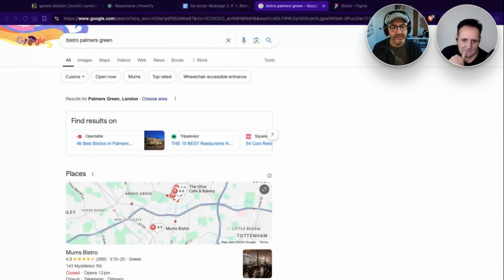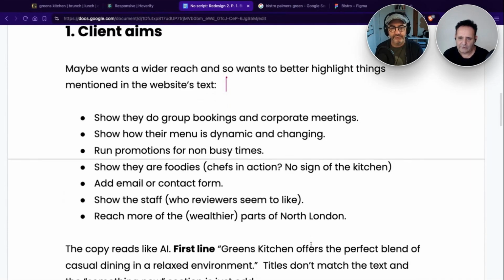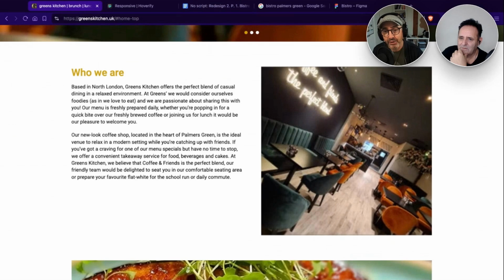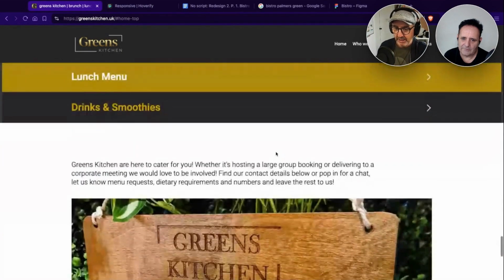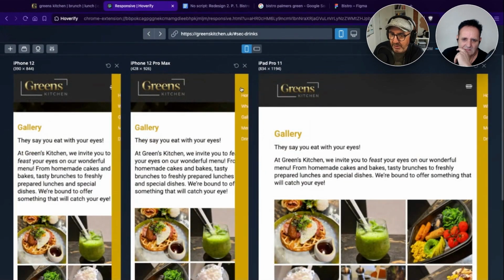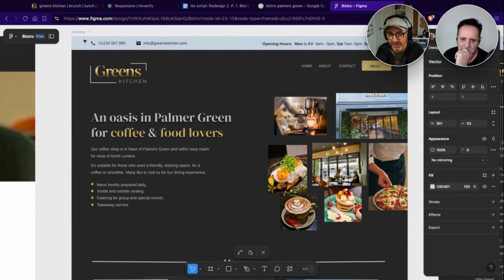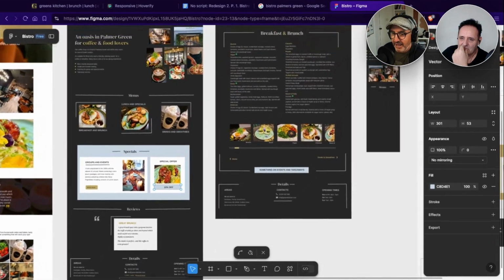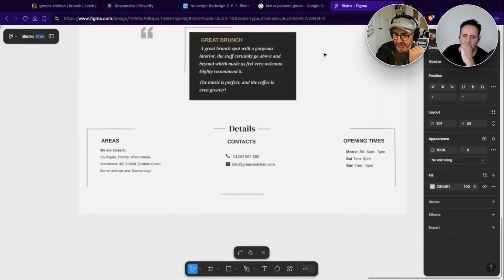Redesigning a Bistro site. Part 1. The Design.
Nathan Wrigley and David Waumsley redesign the "Greens Kitchen UK" bistro/ café/ restaurant website. We talk about usability, SEO, and customer engagement.

This is what AI say the episode was about:

- Conduct an initial analysis of the current one-page website, identifying issues like unnecessary JavaScript and ineffective Smart Slider usage.
- Explore strategies to highlight dynamic daily menus, staff intro, and venue hire options more prominently.
- Discuss content improvements including non-blog articles and local keyword targeting for better SEO.
- Provide navigation enhancement tips for mobile usability, such as more accessible menus and streamlined layout.
- Unveil visual and structural redesign plans using Figma, emphasising user experience, accessibility, and the effective use of images and bullet points.

00:00 New branding for longtime cafe, Green's Kitchen.
03:53 Website update indicates gentrification shift in goals.
07:17 Friendly staff, untapped potential, North London cafe.
10:21 Explore website briefly for design feedback.
16:13 Dynamic menu changes with customer preferences.
17:52 Images and organisation; catering to large groups.
19:50 Enhance SEO, mention areas, attract wealthier clientele.
24:29 Upmarket places.
29:04 Top bar info.
30:37 Desires changeable, seasonal BBC iPlayer content layout.
33:50 Use CSS scroll snap for smooth scrolling.
37:09 Thumbnail too small; popup view preferred.
41:02 David prioritizes New Greens website development.